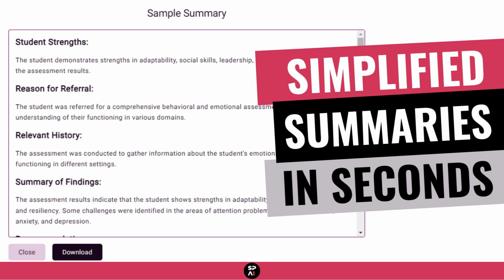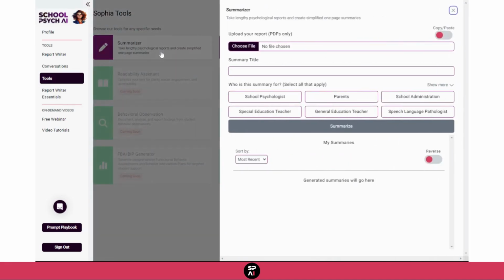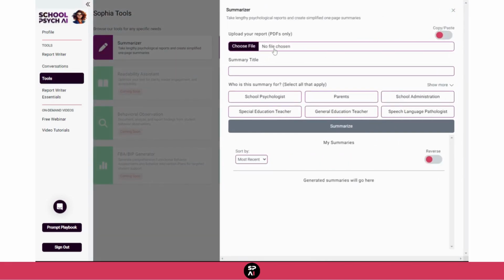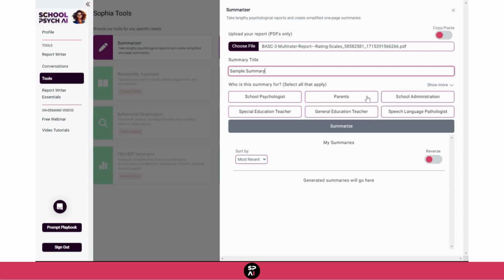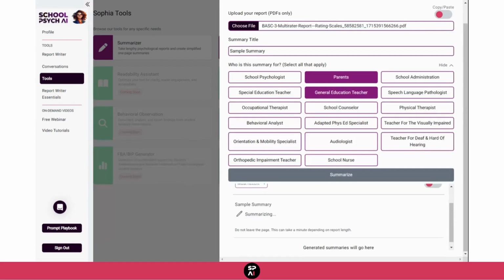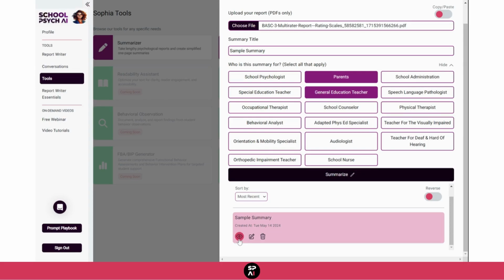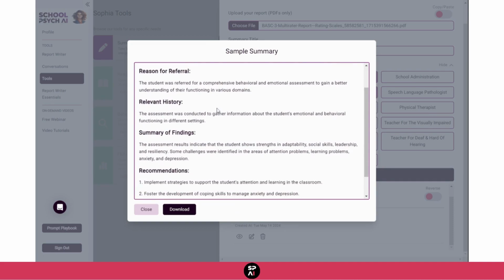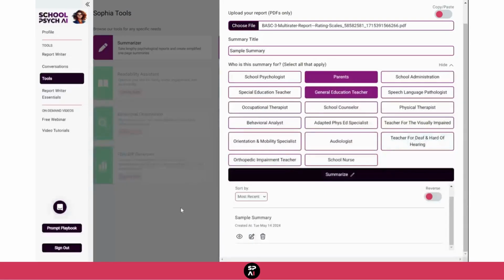Sophia Tools Summarizer Tutorial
Less paperwork and more heartwork! By leveraging Sophia's capabilities, professionals can significantly reduce paperwork, craft precise reports, and offer individualized recommendations. Say goodbye to tedious evaluations and hello to more focused attention on your students. Whether you're tech-savvy or new to AI, this tutorial is tailored for you. Dive in and discover how Sophia can transform your practice!